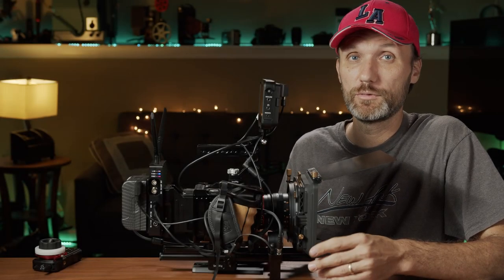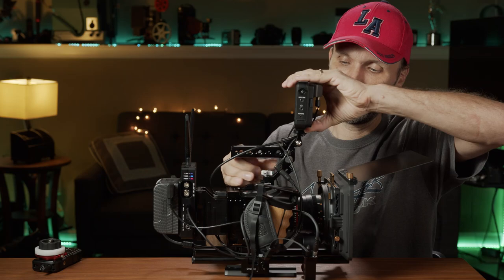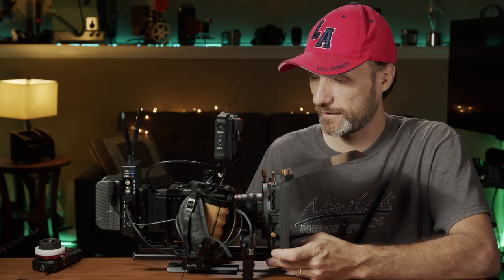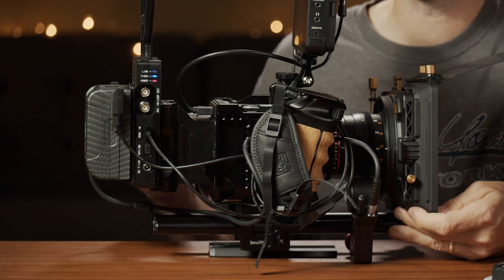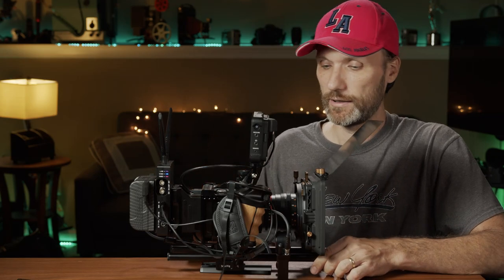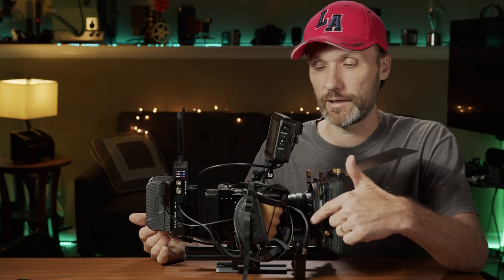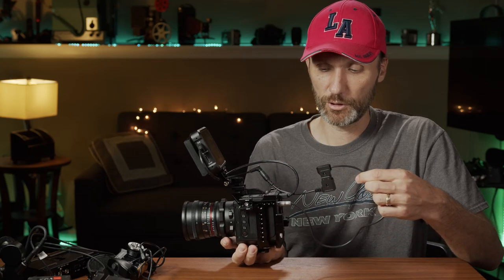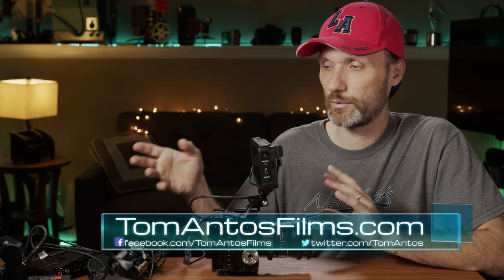Z CAM F6 Rig➡ Cage / Grip Remote / V-mount Battery / Wireless Video & Follow Focus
All the parts of my complete Z CAM E2 F6 rig are listed below:
➡ZCam E2 F6
Amazon Canada
Amazon UK

➡Cage from SmallRig
Amazon Canada
Amazon Germany
Amazon UK

➡V-mount Plate for Z Cam

➡Small V-Mount Battery from Yinchem

➡Side Grip from Portkeys
Amazon Canada
Amazon UK

➡Wireless Follow Focus from CAME-TV

➡Wireless Video Kit from CAME-TV

➡Polar Pro Mattebox Kit
Amazon UK
Amazon Germany
Amazon France

➡Atomos Ninja V Monitor
Amazon Canada
Amazon UK
Amazon Germany
Amazon France

➡Monitor Mount
Amazon Canada
Amazon UK
Amazon Germany
Amazon France

➡Top Handle
Amazon Canada
Amazon UK
Amazon Germany
Amazon France

➡ Rails Quick Release Baseplate from Small Rig

Video Chapters:
00:00 Intro
01:10 Cage
02:21 Top Handle
04:30 Rails
05:13 Matte Box
07:22 Follow Focus
09:38 Wireless Video System
10:23 V-Mount Battery & Plate for Z Cam
14:45 Side Grip
19:12 Rig Breakdown Demo
20:50 Stripped Down Z Cam Rig
22:26 Conclusion